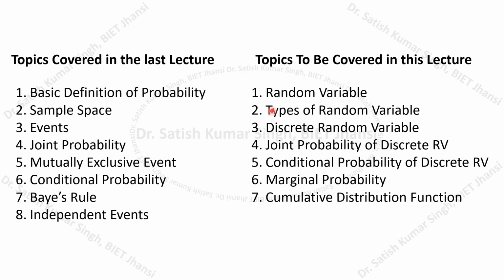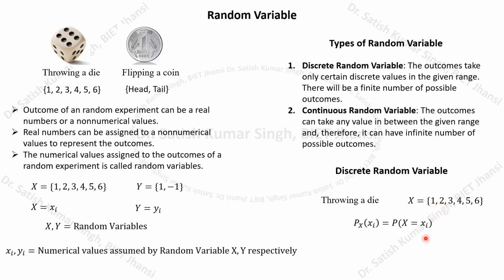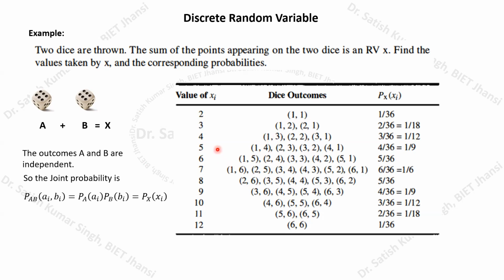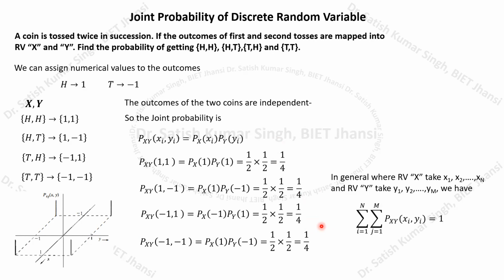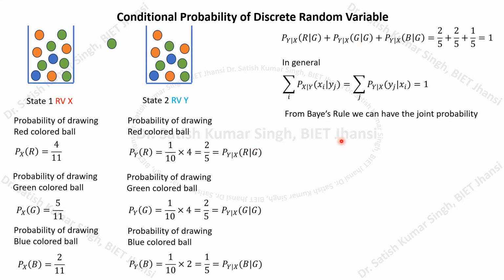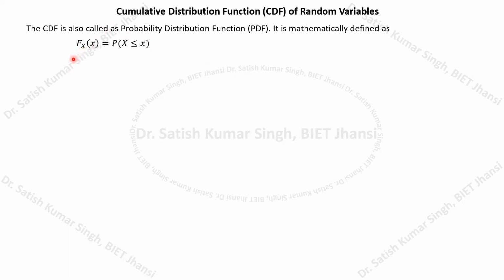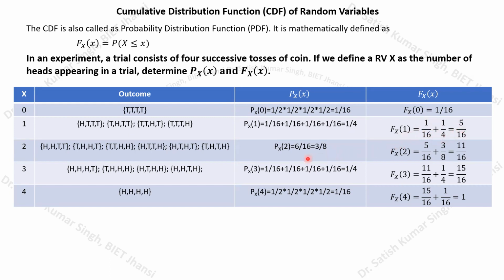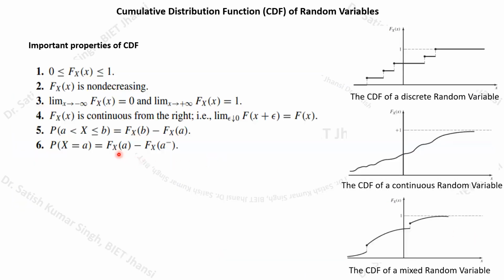Comm Engg | Random Variables and Cumulative Distribution Function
In this video, concept of Random variable and cumulative distribution functions are discussed.